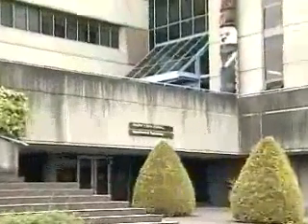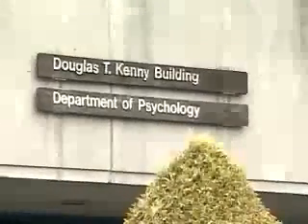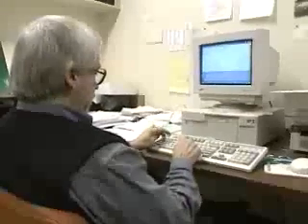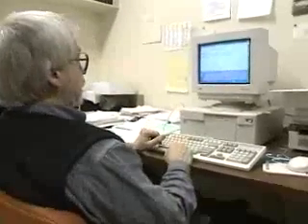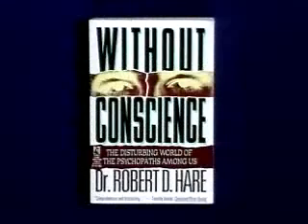Antisocial Personality Disorder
ASPD 0301